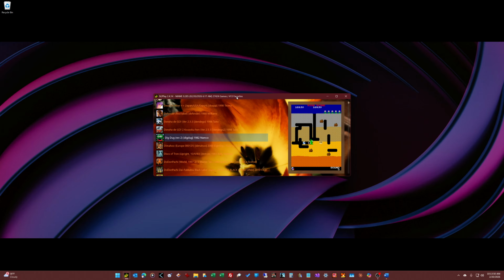IV/Play Intro (Video 01)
This is the first video in the IV/Play series, it gives the origins and background of the app and why it came to evolve conceptually from Mame32/MameUI.

IV/Play is a high‑performance, Windows‑focused front‑end for MAME™, designed for speed, clarity, and a classic desktop experience. Originally conceived in 2006 and modernized in 2025 into a fully GPU‑accelerated .NET 10 WinForms application, IV/Play delivers near‑instant startup, smooth scrolling, and immediate access to artwork, icons, and metadata. It’s lightweight, portable, and intentionally decoupled from MAME’s internal UI to stay fast and future‑proof.

This video series walks through IV/Play’s features, history, and workflow—from installation and configuration to navigation, filtering, artwork management, and advanced tools like DAT Peek, custom game lists, and multi‑instance launching. Whether you’re a long‑time MAME user or just exploring front‑ends, these videos show how IV/Play provides a clean, responsive way to browse and launch the full MAME library.